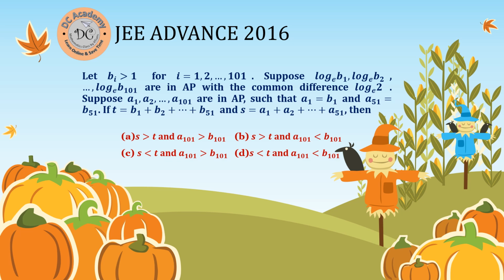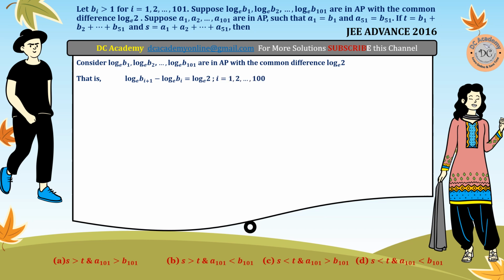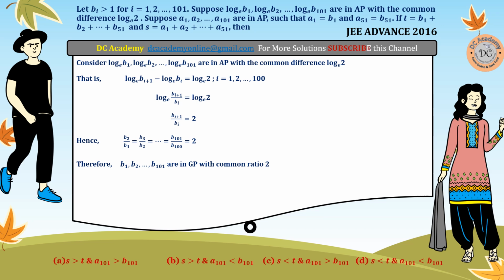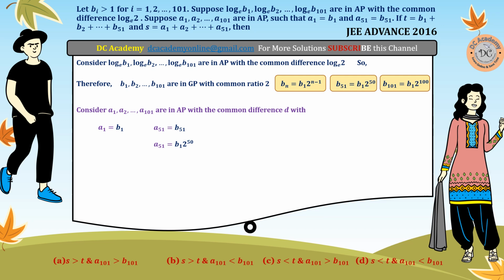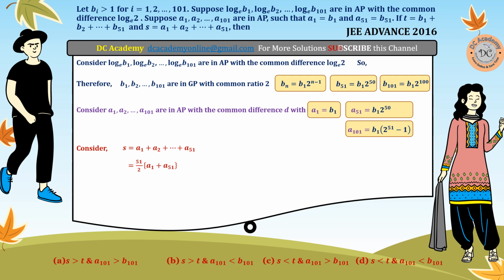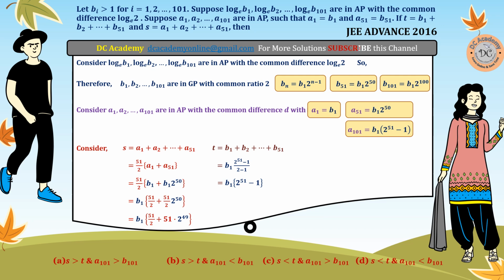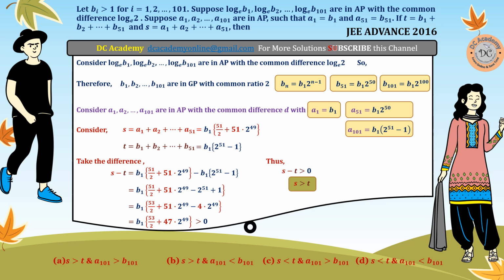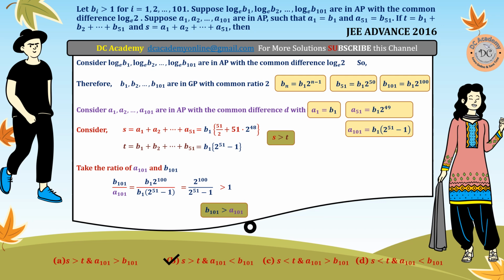JEE Advance 2016 : Arithmetic Progression and Geometric Progression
Let b_i ge 1 for i=1,2,…,101. Suppose log_e⁡b_1,log_e⁡b_2, …,log_e⁡b_101 are in AP with the common difference log_e⁡2 . Suppose a_1,a_2,…,a_101 are in AP, such that a_1=b_1 and a_51=b_51. If t=b_1+b_2+⋯+b_51 and s=a_1+a_2+⋯+a_51, then